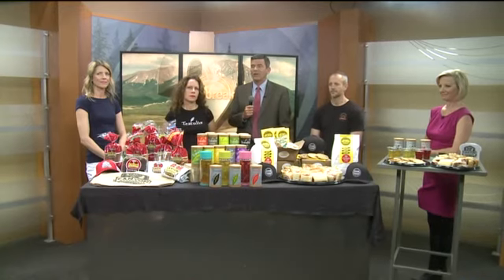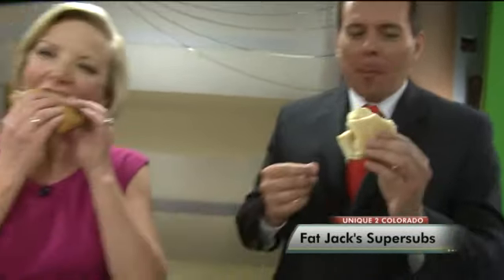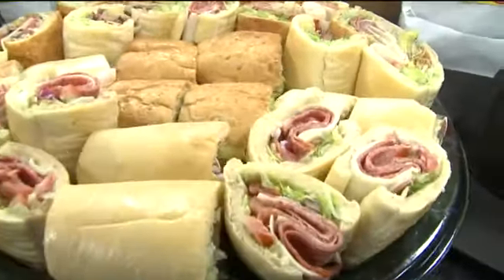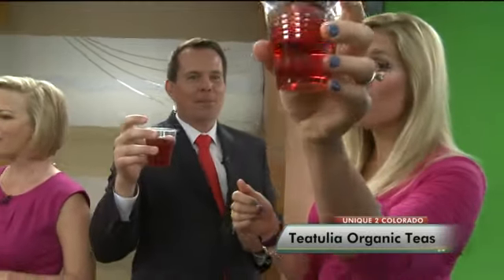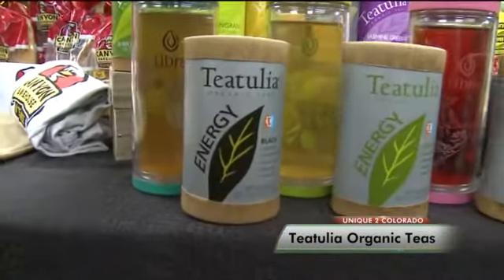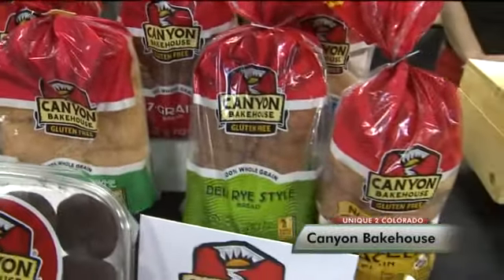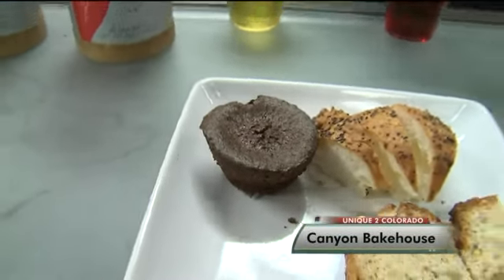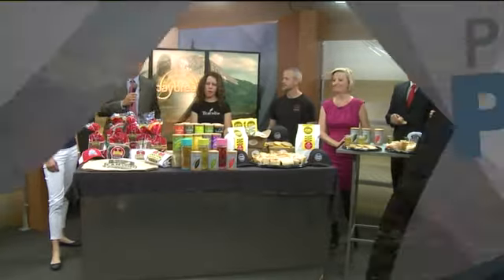Unique 2 Colorado Products